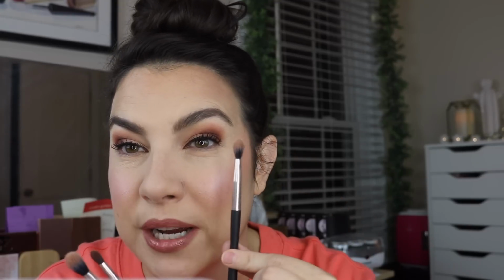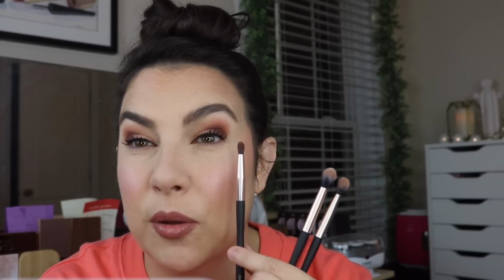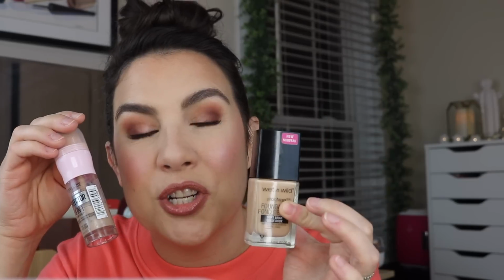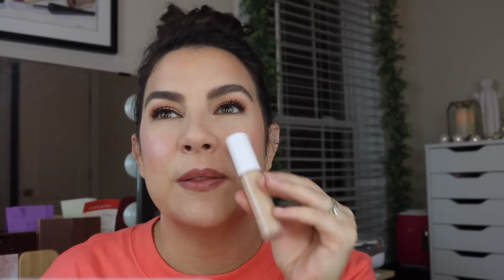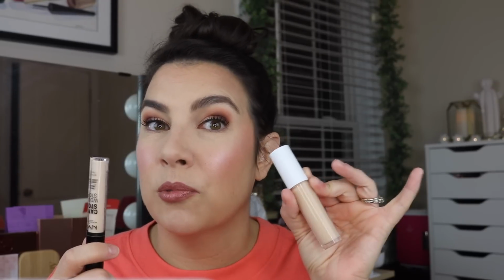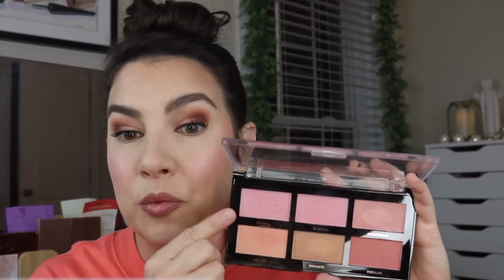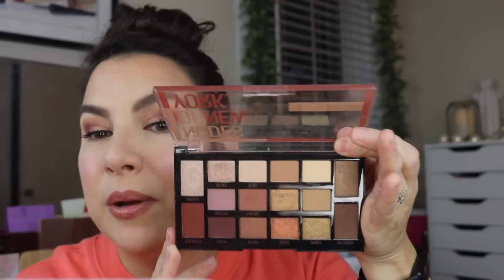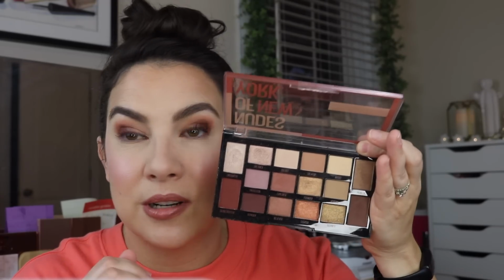IF MY CHANNEL HAD A “SUPPLY LIST” 🤓 Makeup 101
I've got school supplies on the brain! So here's what my channel would require :D Shop the list on Amazon NEW

Sponge Tip Applicators

MAKEUP:

Primer Options…
Glowy:

Foundation Options…
Classic/Soft Matte:

Concealer Options…
Hydrating Full Coverage…

MORE PRODUCTS…

Profound Thought:
"If you have knowledge, let others light their candles in it."

-Margaret Fuller

Random Thought:
There's a brand of popcorn called "Lesser Evil" - I tried the Himalayan Pink Salt kind and I'm not sure why it's so good... but it's just amazing. :)